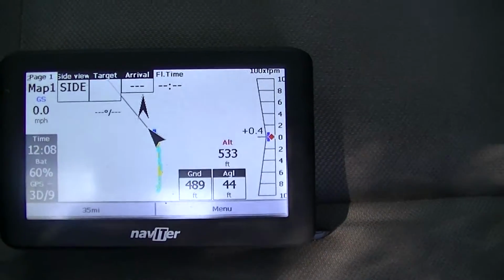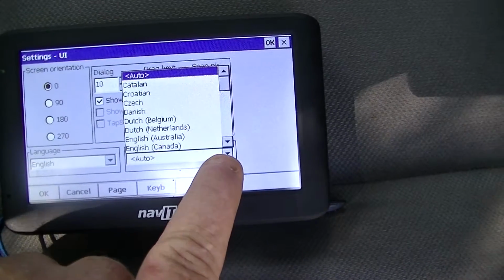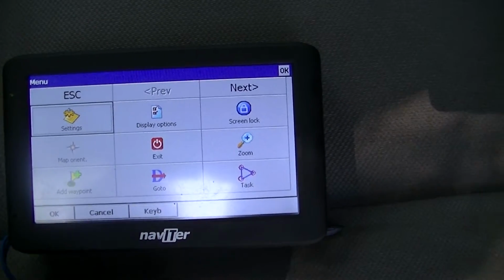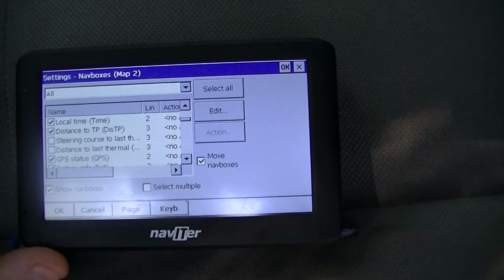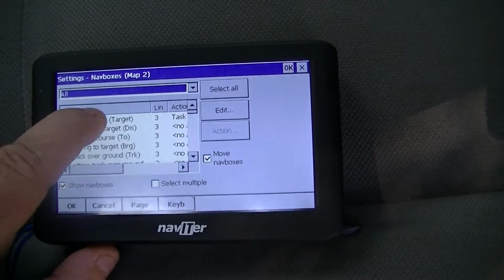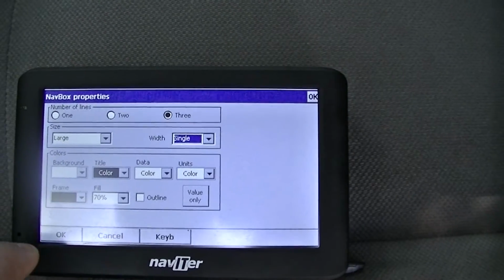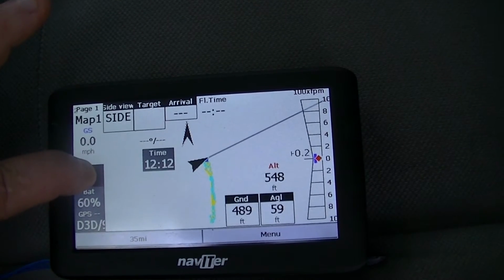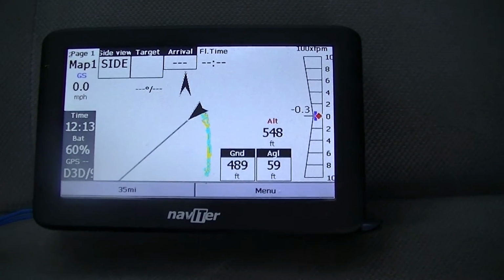Oudie 4 Basic # 3 Flight Instrument first look. PPG Trike, Quad, Paraglider, Paramotor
Setting up the Screen Orientation and the Navboxes on the Oudie 4 Basic.  In the next video I will go over how to add a way point, to the system and screen, how t o use the goto feature and how to set up the altitude before your flight.